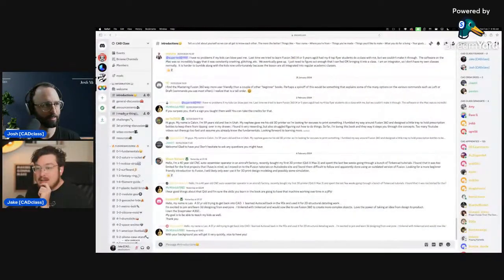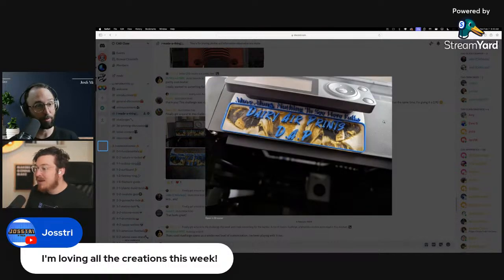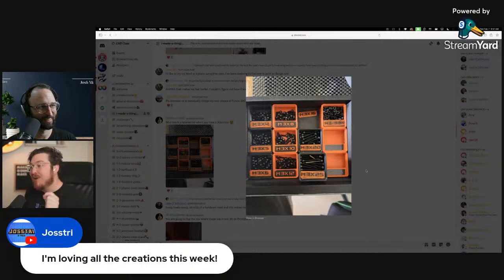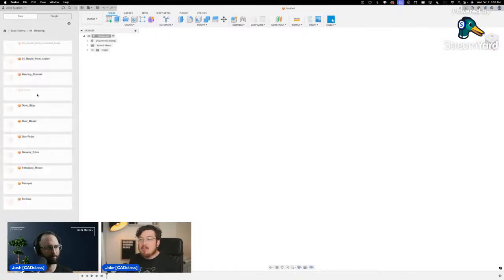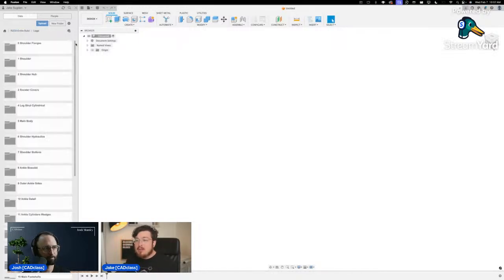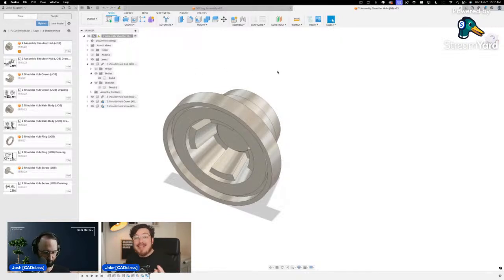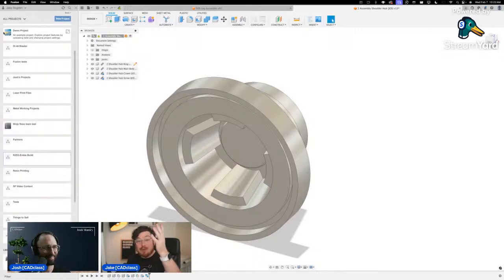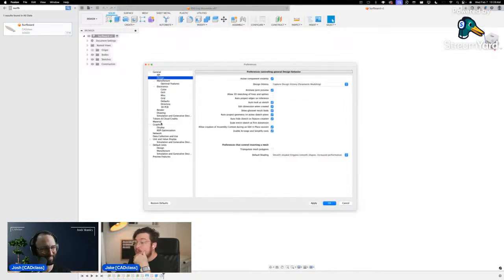CADclass Podcast Episode #26 - A special masterclass on organizing your files